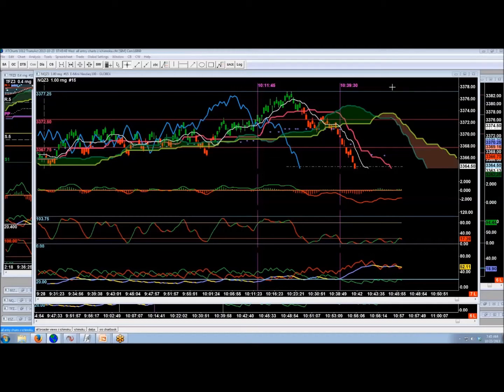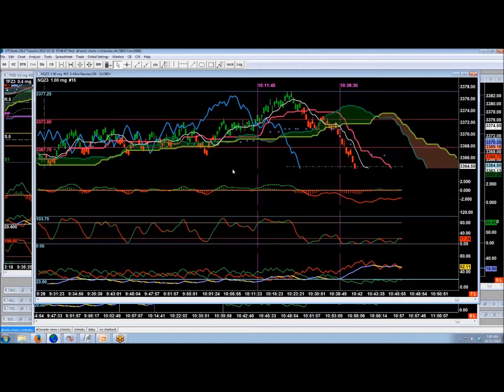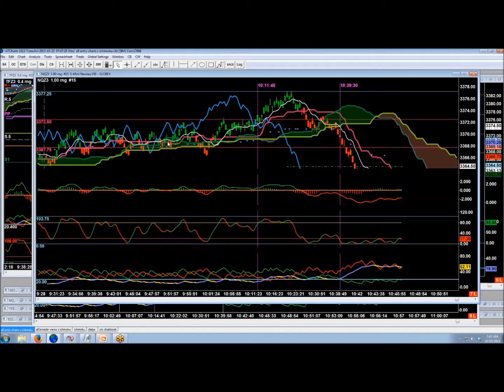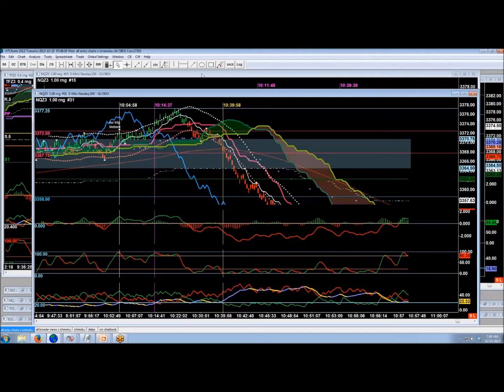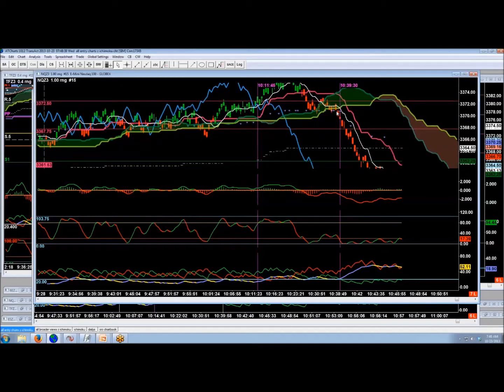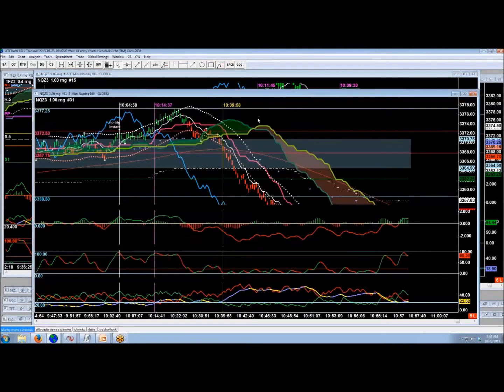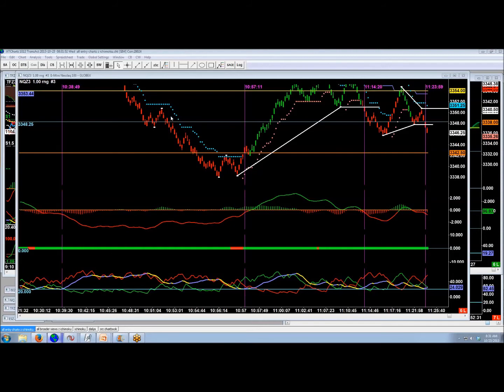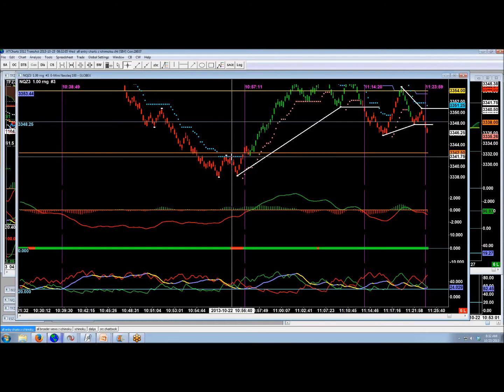Ichimoku In Action - Easy Emini Trade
easyeminitrade.com   I was introduced to the Ichimoku a couple of months ago by someone in my chat room and I have to say the system is very intriguing to trade whatever it is you like to trade. The set ups I  use to day trade the Emini Futures use standard indicators available for free in most platforms.  You can use them on the ES, NQ, YM, TF, 6e or on most instruments and most time, tick or range charts.

future results.

future results.